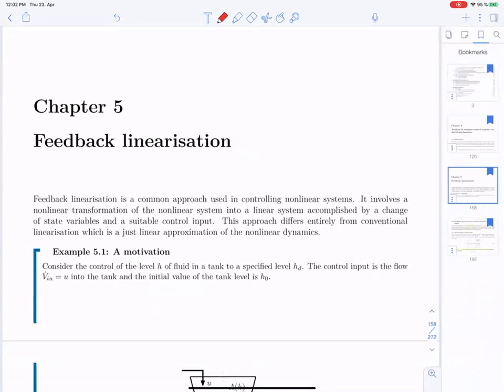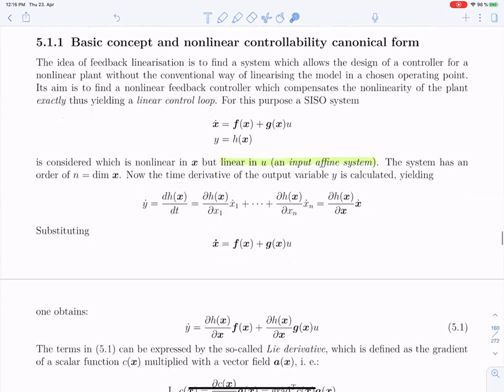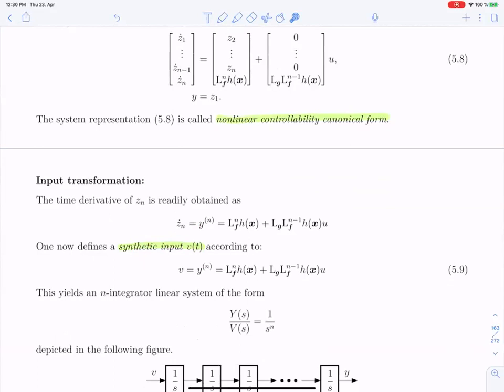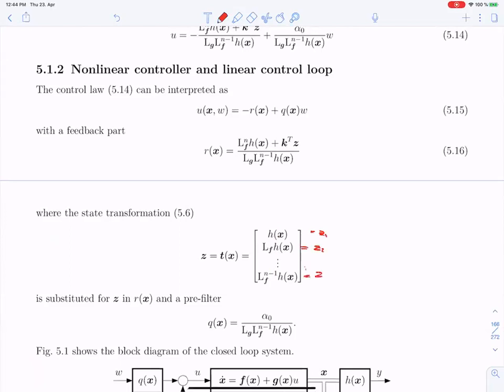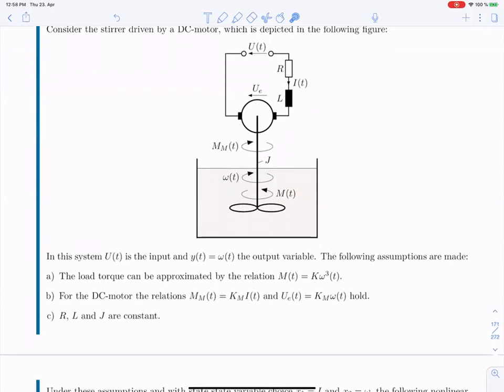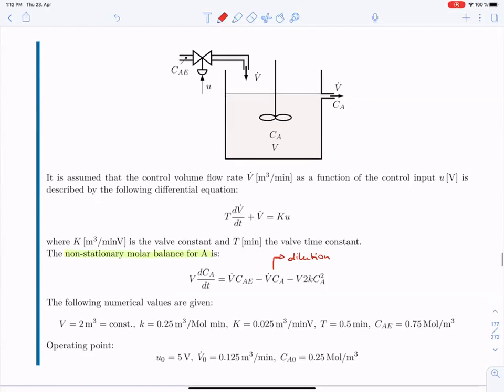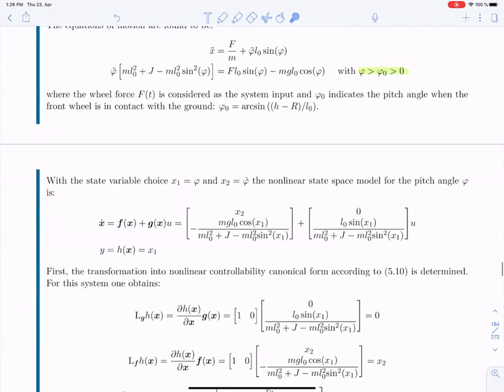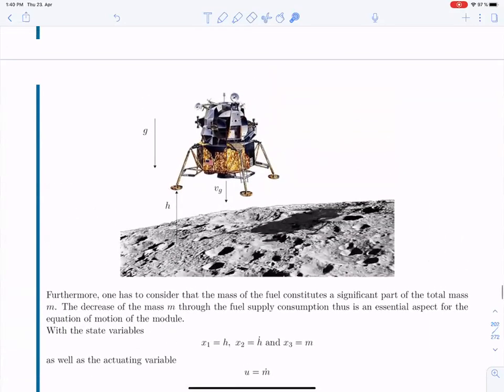Feedback Control Chapter 5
Lecture hold on Zoom the 23/04/20
Feedback linearisation Part 1